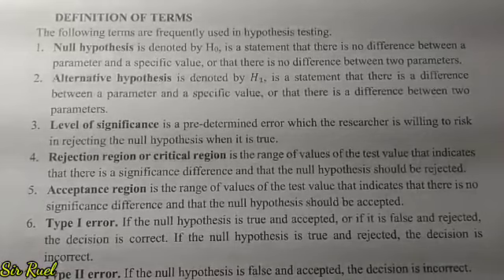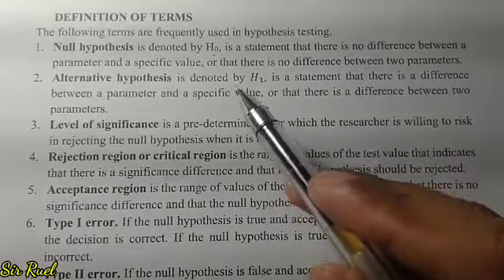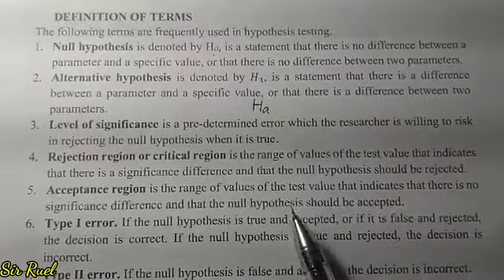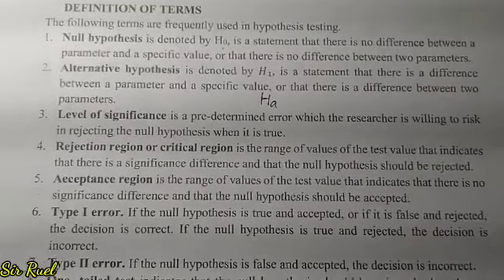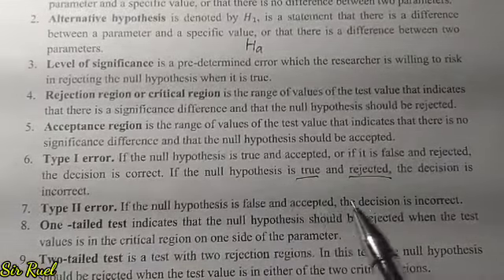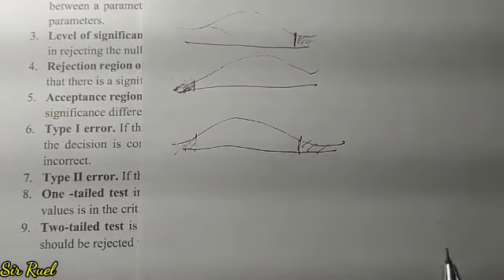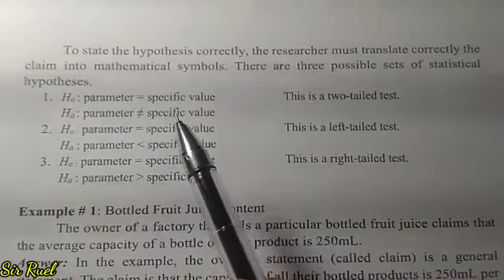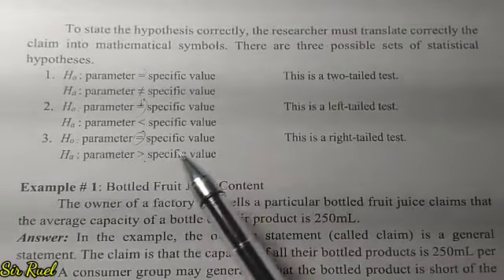Illustrating Null and Alternative hypothesis, Level of Significance, Rejection Region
YouTube: Learn it easy Tutorial